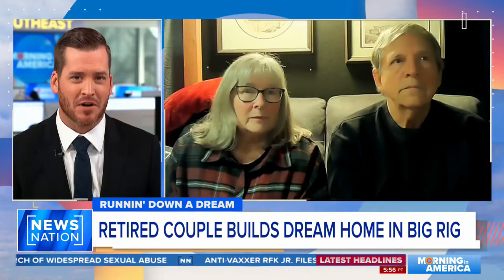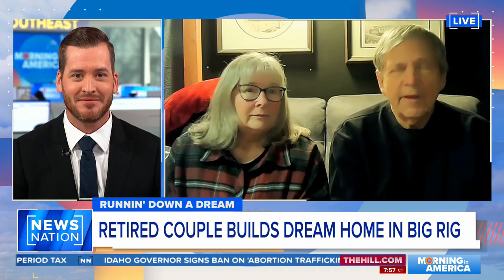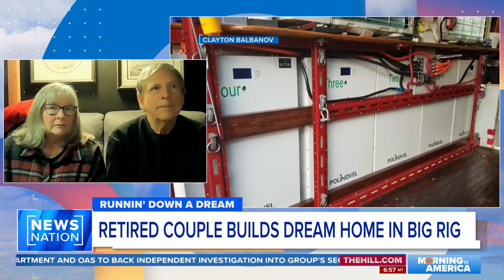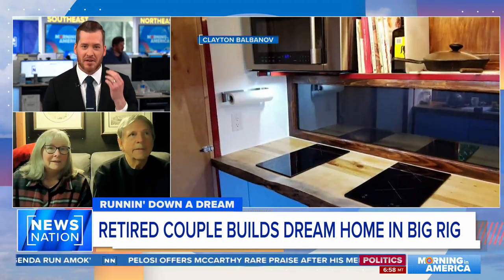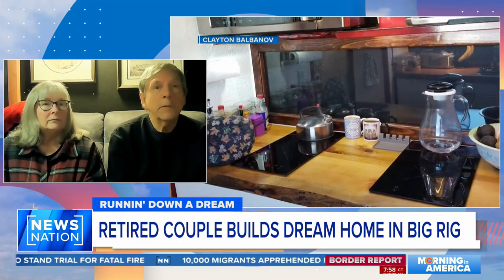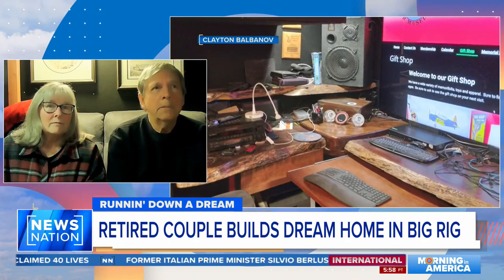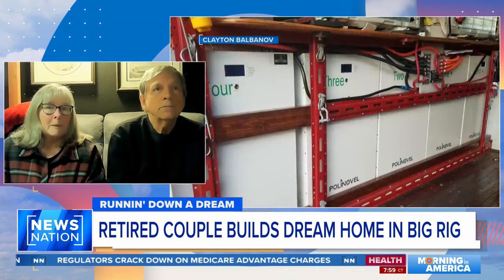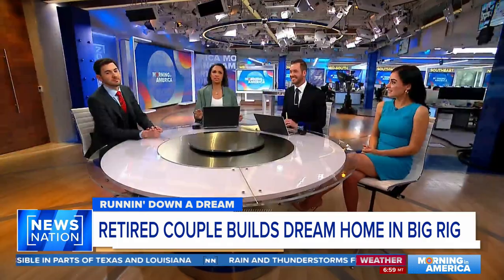Couple turns an 18-wheeler into a dream home | Morning in America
A retired couple dreamed of living a nomadic lifestyle and decided to turn an 18-wheeler into a dream home for them to travel in. The couple lays out what went into them creating their mobile dream home.